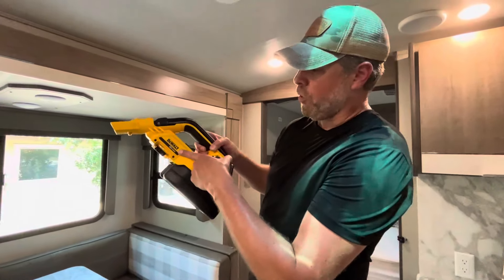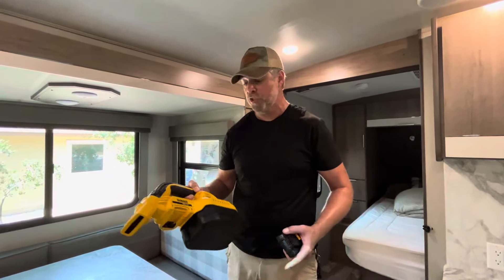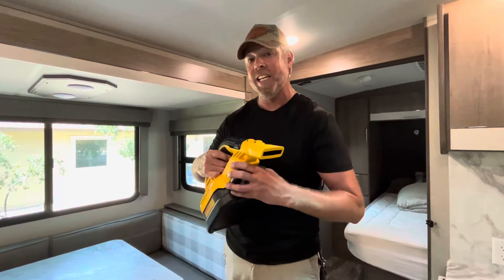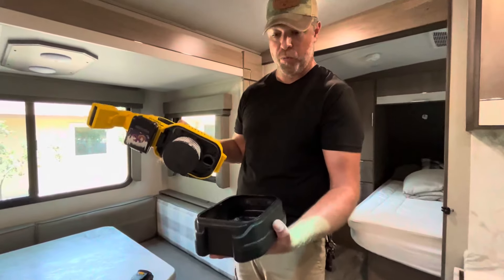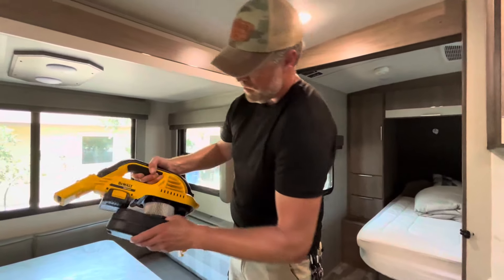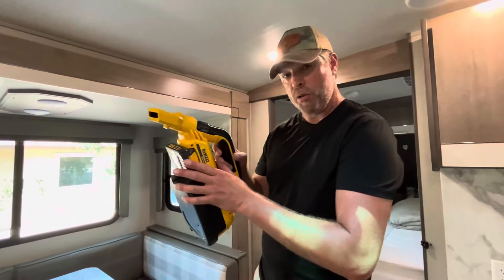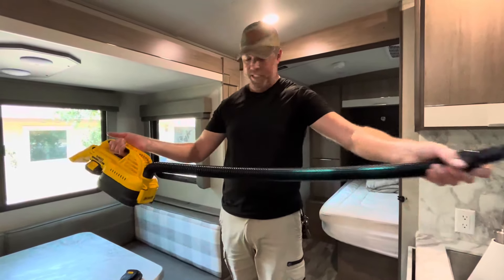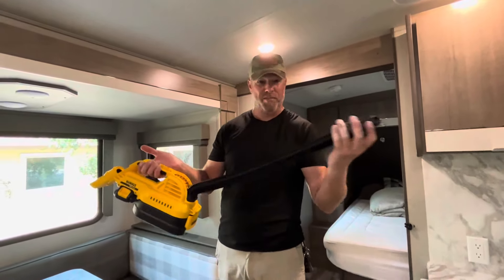REAL REVIEW of DEWALT 20V Max Hand Vacuum {after 3 years}